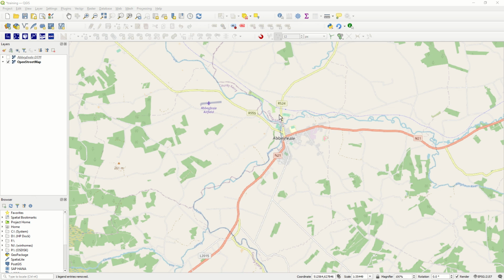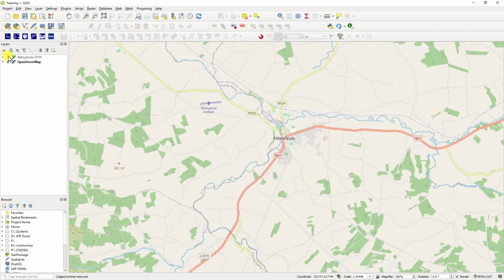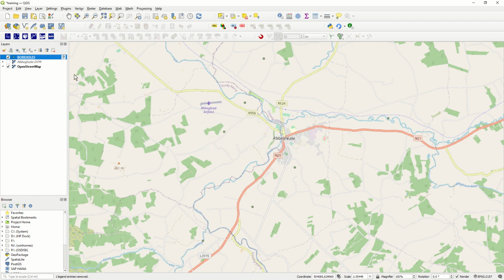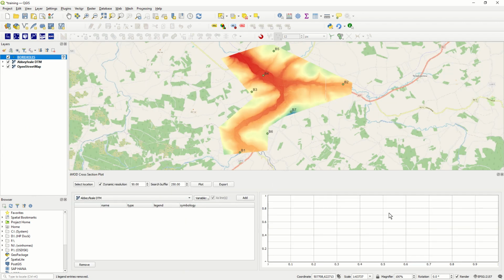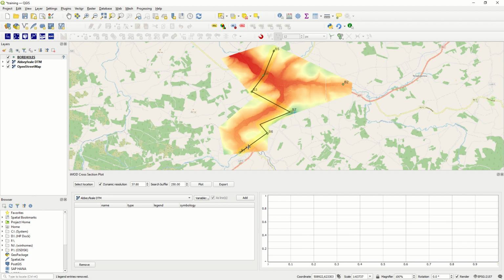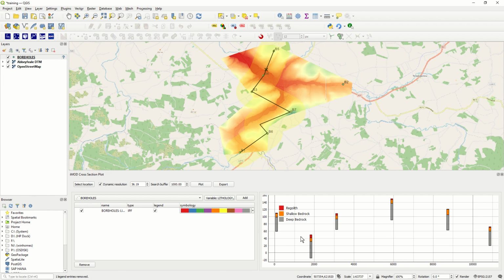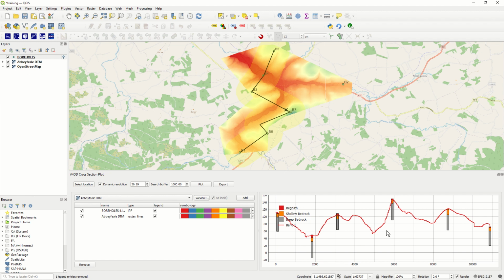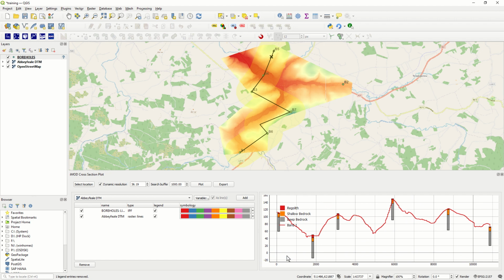iMOD plugin for QGIS - a demonstration of the widget to view borelogs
This widget on the QGIS plugin for iMOD is developed to view point data in iMOD format (*.IPF). This IPF comes with associated data like timeseries and borelogs.

The plugin is developed by Deltares and contains several widgets to view typical groundwater related data for which no alternaternative is yet available in QGIS. E.g. cross sections and timeseries.

The QGIS plugin is part of the iMOD Suite and contains among others iMOD-Python for pre- and postprocessing of groundwater models.